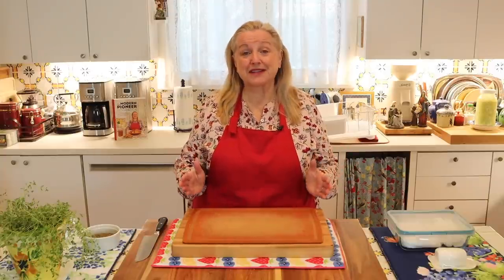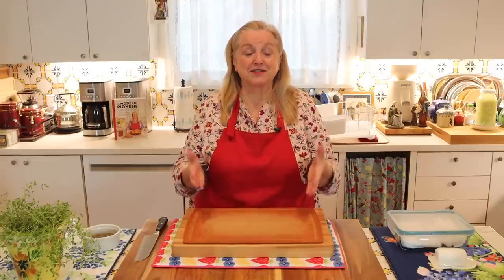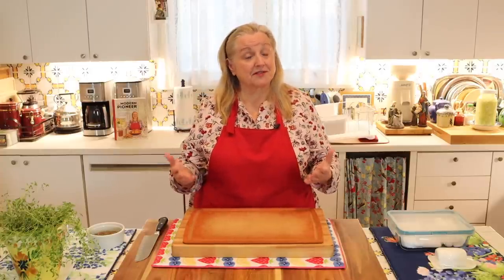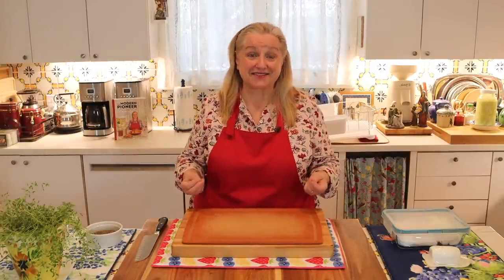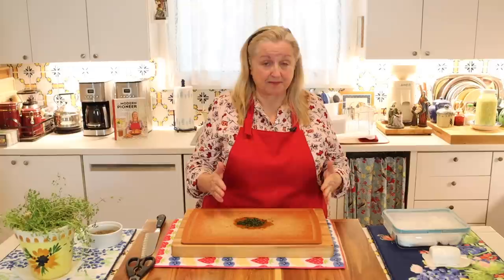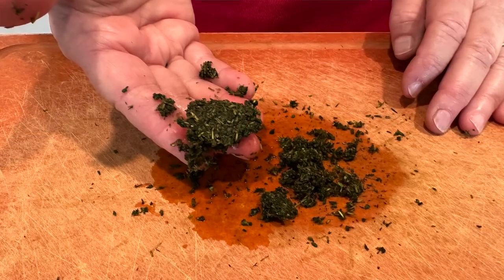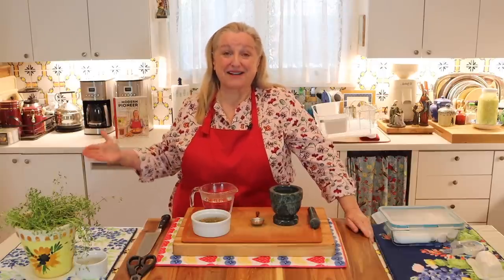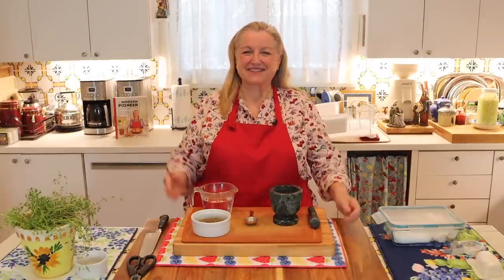Master Recipe for Making a Medicinal Herbal Poultice using Fresh Herbs or Dried Herbs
Learn this Master Recipe for Making a Medicinal Herbal Poultice Using Fresh Herbs or Dry Herbs.

➡️➡️➡️Preorder Your Copy of my new book: THE MODERN PIONEER COOKBOOK

➡️TIMESTAMPS:
0:00 Introduction
12:05 How to Make an Herbal Poultice

NO EMAIL REQUIRED FOR THE 4 DOWNLOADS BELOW:

➡️ 1. FREE HEALING PANTRY INVENTORY LIST

➡️ 2. FREE FOUR CORNERS PANTRY INVENTORY AND SHOPPING LIST

➡️ 3. FREE EMERGENCY FOOD SUPPLY LIST AND MEAL PLAN

➡️ 4. FREE CREATE A TRADITIONAL FOODS KITCHEN CHART

✳️FAVORITE SUPPLIES FOR MAKING and Using an HERBAL POULTICE
Cutting Board
Flour Sack Towels
Gauze Rolls
Cloth Tape

✳️RECOMMENDED READING:
Medicinal Herbs – A Beginner's Guide

✳️LATEST DISCOUNT CODES Get up to 15% off discounts from US Wellness Meats, Mockmill Grain Mill, Masontops, Cultures for Health, Farmhouse Teas, Healing Harvest Homestead, Survival Garden Seeds, Redmond Real Salt, Plan to Eat, and More!